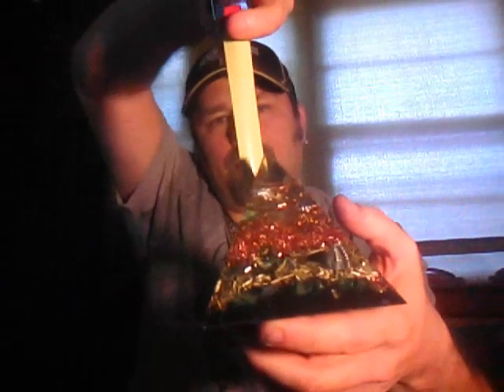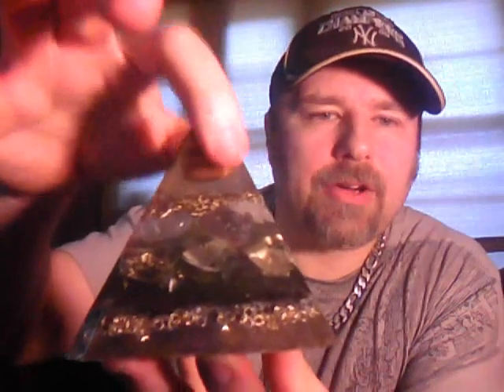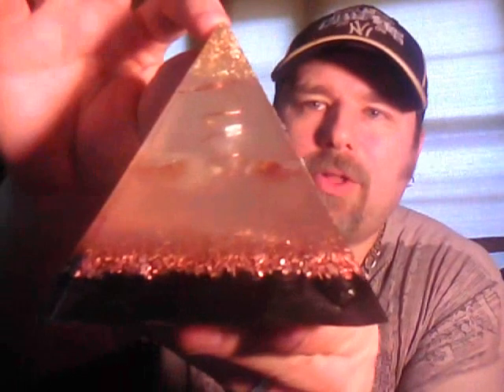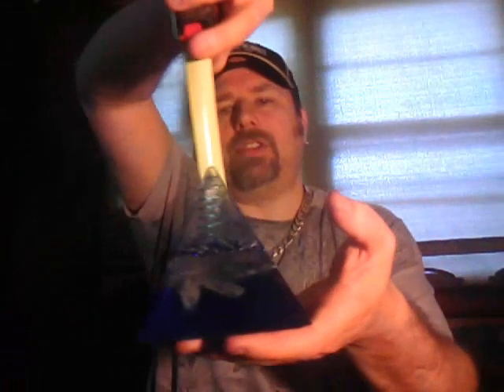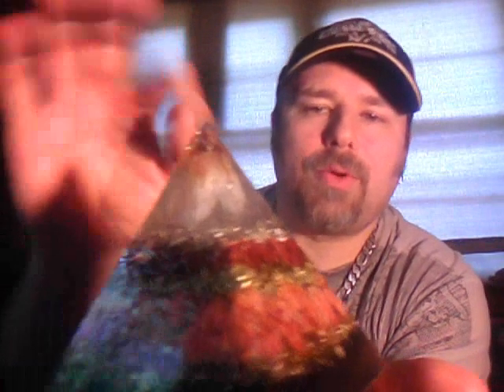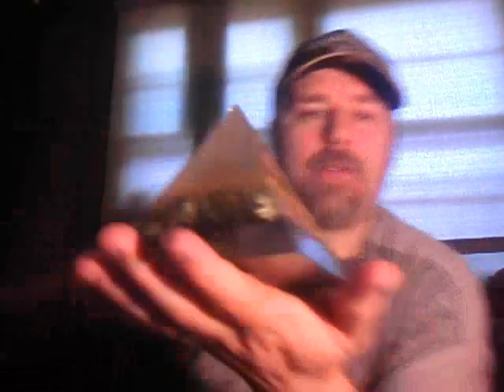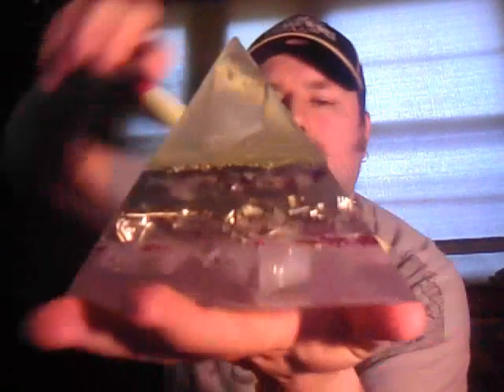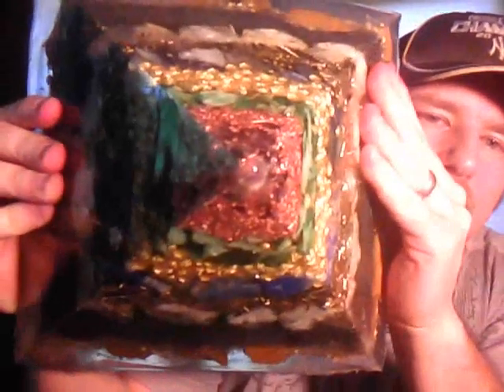Some of my orgone pyramids I have created. Enjoy.